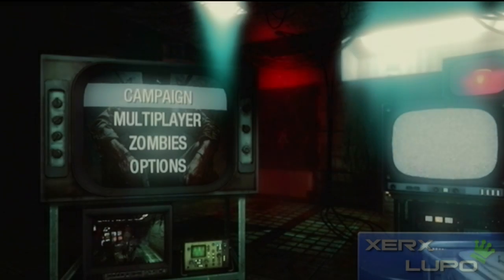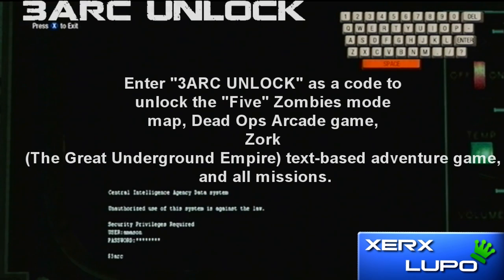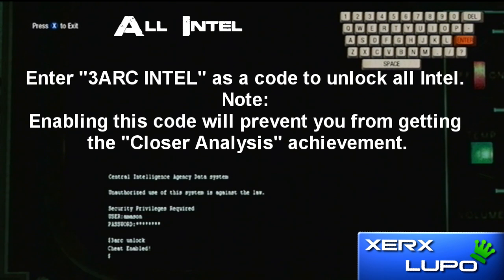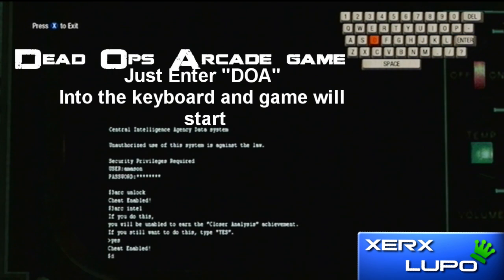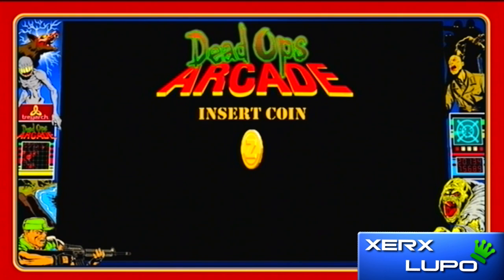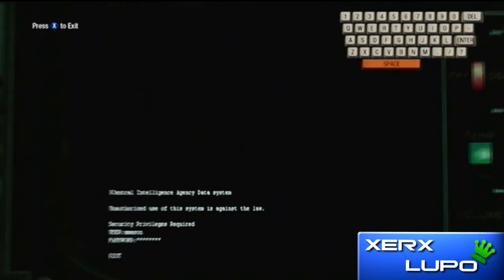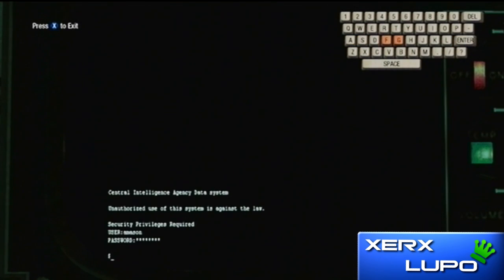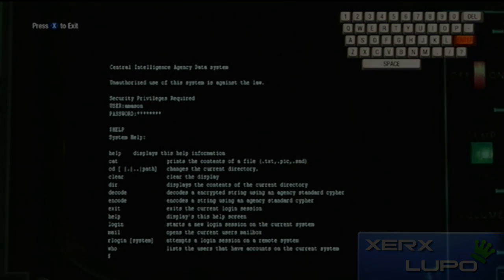Call of Duty Black Ops Easter Eggs On Main Menu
Call Of Duty Black Ops Easter Eggs tutorial video. This is a very easy guide for all Black Ops Easter Eggs. I have More Black Ops Easter Eggs on my channel!

alright Everyone Here to bring you an easy to follow tutorial for black ops easter eggs On The main menu these are all the known codes for the easter eggs. I will be doing an ingame video of map easter eggs.
EASTER EGG CODES SHOWN BELOW

# Cheat mode

At the main menu, use the Right Analog-stick to look down at your hands and see you are locked up. Repeatedly press LT + RT to escape from the chair (unlocks the "Just Ask Me Nicely" secret achievement). After breaking free, move around to the area behind your chair to find an old computer terminal you can use. Type one of the following codes to access early unlockables and hidden features in the game. Note: You can also plug a USB keyboard into your Xbox 360 to enter the codes and play the Zork text-based adventure game.

      Mission select, "Five" Zombies mode map, Dead Ops Arcade game, Zork game

      Enter "3ARC UNLOCK" as a code to unlock the "Five" Zombies mode map, Dead Ops Arcade game, Zork (The Great Underground Empire) text-based adventure game, and all missions.
      All Intel

      Enter "3ARC INTEL" as a code to unlock all Intel. Note: Enabling this code will prevent you from getting the "Closer Analysis" achievement.
      Dead Ops Arcade game

      Enter "DOA" as a code to unlock the Dead Ops Arcade game, which is a zombie killing mini-game similar to Smash TV. Use the Left Analog-stick to move and the Right Analog-stick to shoot. Note: Play the Dead Ops Arcade game to get the "Insert Coin" achievement.
      Zork game

      Enter "ZORK" as a code to unlock the Zork (The Great Underground Empire) text-based adventure game. Note: Play the Zork game to get the "Eaten By A Grue" achievement.
      Display all commands

      Enter "HELP" as a code to display a list of system commands in the terminal and Pentagon user e-mail access.
      Open corresponding file

      Enter "CAT [filename]" as a code to open the corresponding file.
      List audio files and pictures

      Enter "DIR" as a code to display a list of audio files and pictures for use with "CAT" command.
      List of login names

      Enter "WHO" as a code to display a list of login names for use with the "RLOGIN" command (requires passwords).

ER
LuPo